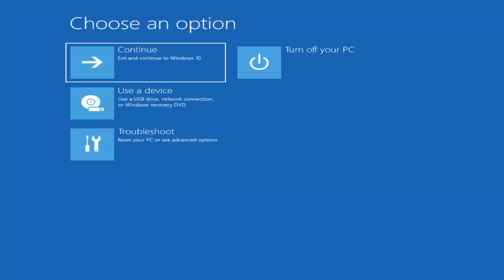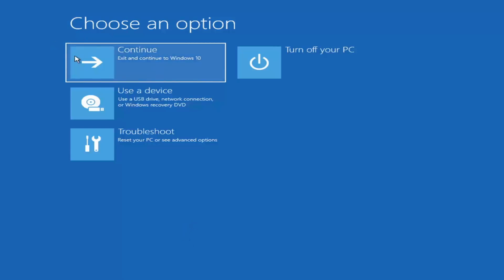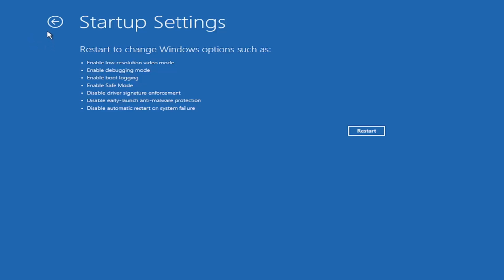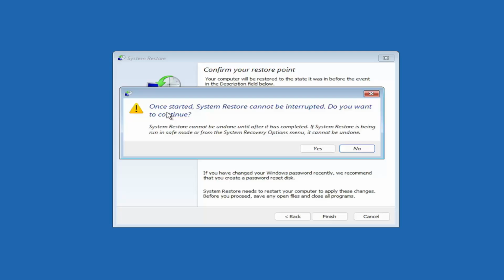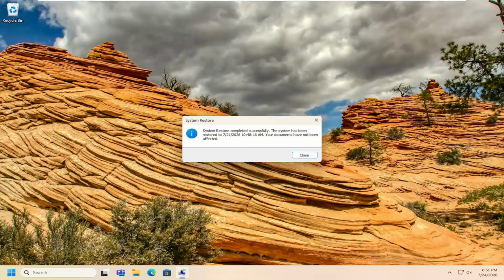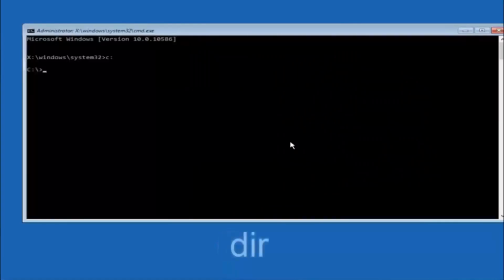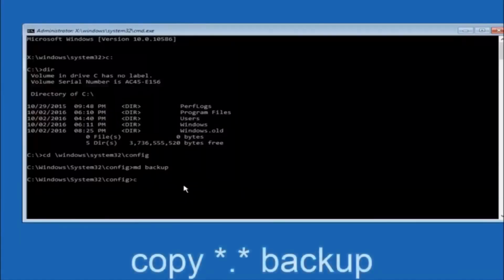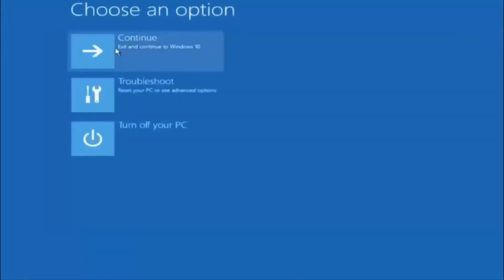How To Fix Blue Screen on ASUS ROG Strix GA15 Gaming Desktop [Solution]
If your ASUS ROG Strix GA15 Gaming Desktop is displaying a blue screen, this video covers the topic by discussing common causes of Windows system errors and unexpected crashes. It is designed for users experiencing startup issues, recurring blue screen messages, or system stability problems on the ASUS ROG Strix GA15 Gaming Desktop. The tutorial provides helpful information to better understand what these errors may indicate and how they can affect gaming computer performance. Whether the issue appears during startup or regular use, this guide offers valuable insights into ASUS ROG Strix GA15 Gaming Desktop blue screen problems.

Issues addressed in this tutorial:
ASUS ROG Strix GA15 Gaming Desktop blue screen
How to fix ASUS ROG Strix GA15 Gaming Desktop blue screen
ASUS ROG Strix GA15 Gaming Desktop startup problem
ASUS ROG Strix GA15 Gaming Desktop Windows error
ASUS ROG Strix GA15 Gaming Desktop keeps crashing
Blue screen on ASUS ROG Strix GA15 Gaming Desktop
ASUS ROG Strix GA15 Gaming Desktop boot issue
Windows blue screen ASUS ROG Strix GA15 Gaming Desktop
ASUS ROG Strix GA15 Gaming Desktop system crash
ASUS ROG Strix GA15 Gaming Desktop troubleshooting

This tutorial focuses on the ASUS ROG Strix GA15 Gaming Desktop blue screen issue and helps viewers understand common Windows errors that can impact gaming desktop reliability and system performance. It is a valuable resource for anyone searching for ASUS ROG Strix GA15 Gaming Desktop troubleshooting information, startup error details, or system crash topics. By discussing the overall issue and its possible causes, the video provides useful context without explaining the repair process. It is an excellent reference for ASUS ROG Strix GA15 Gaming Desktop users looking to learn more about blue screen errors and Windows stability.